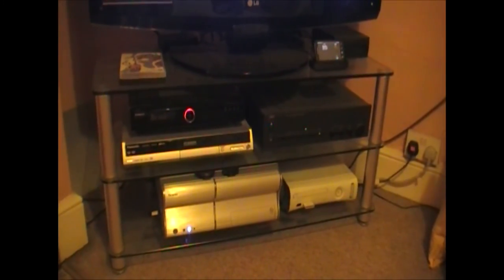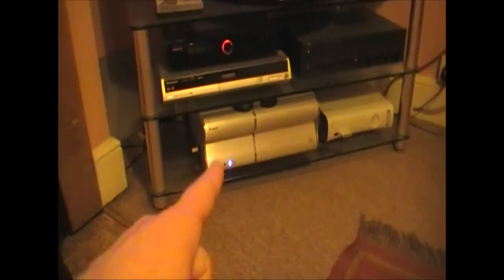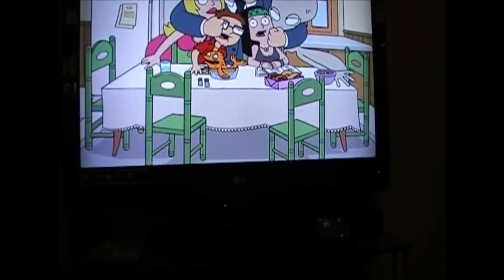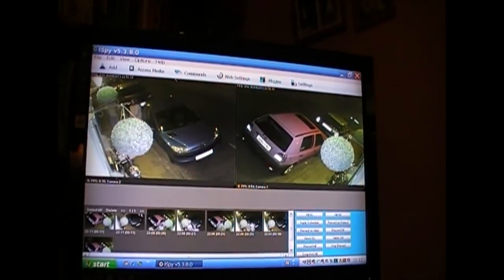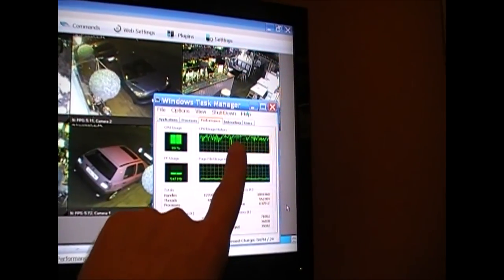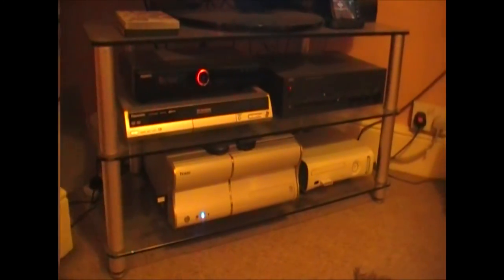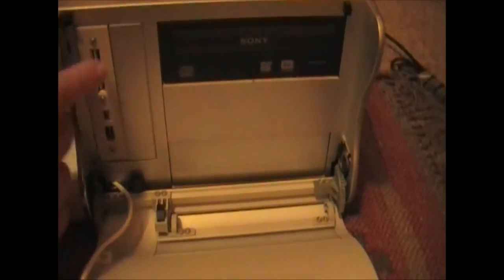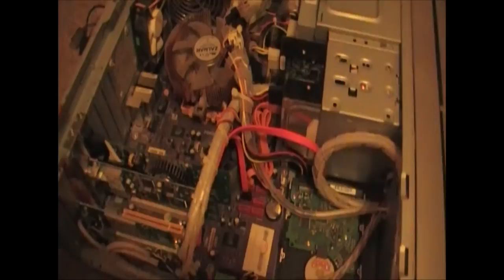Can my Old Media Centre PC be used as a CCTV Hub?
(Video filmed with JVC Everio GZ-MG334HEK).

I built this media centre PC a few years ago, and it's done sterling service! But the past year or so... it's just been gathering dust.

However I'm midway through installing CCTV throughout my home and workplace, so maybe, just maybe, this machine could be used to capture the streams from several IP based CCTV cameras?